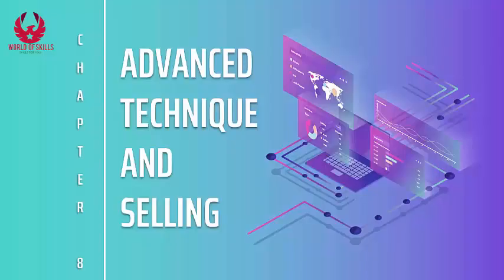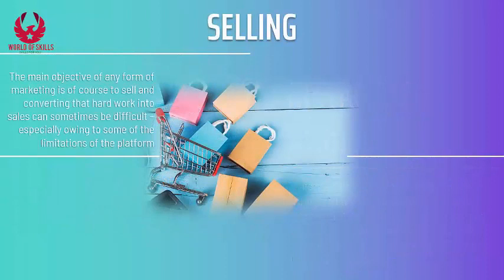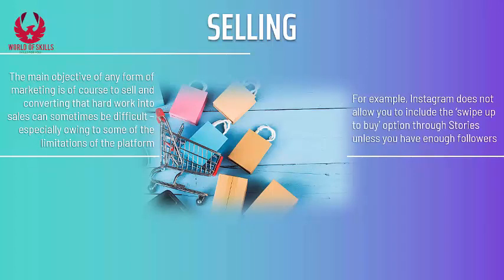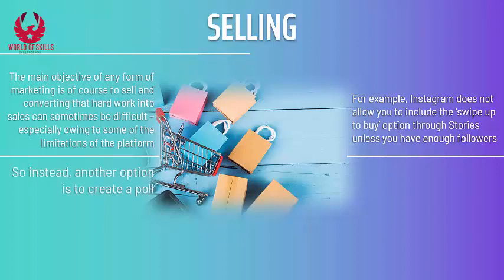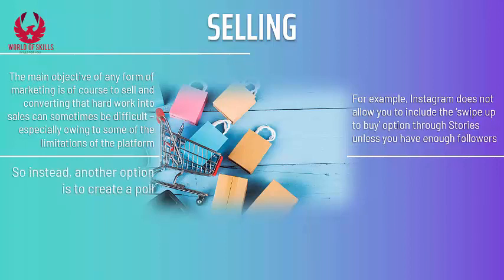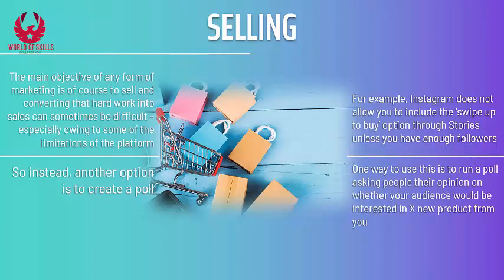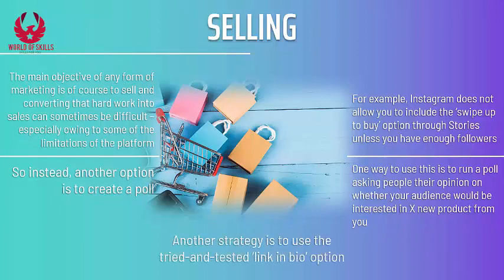Advanced Technique and Selling for Instagram Stories